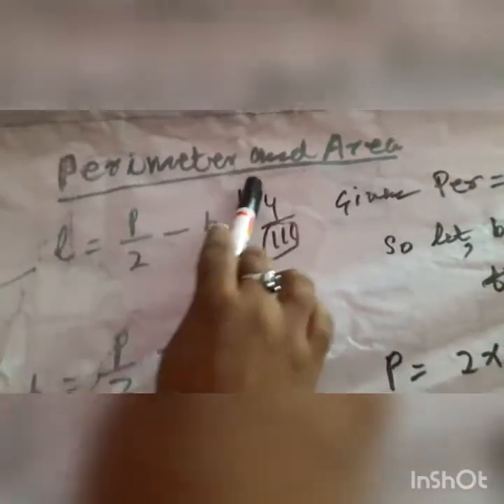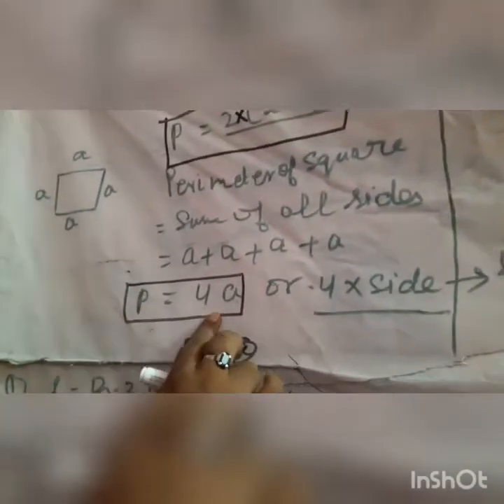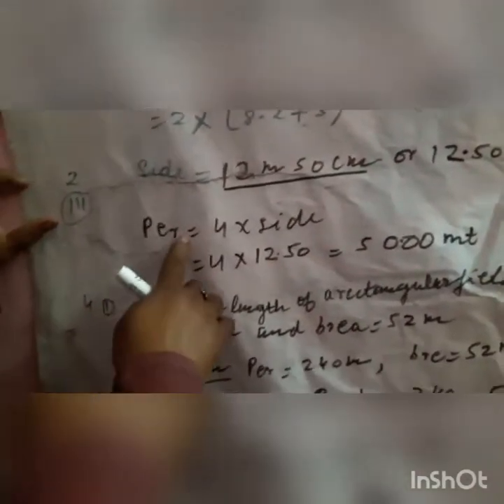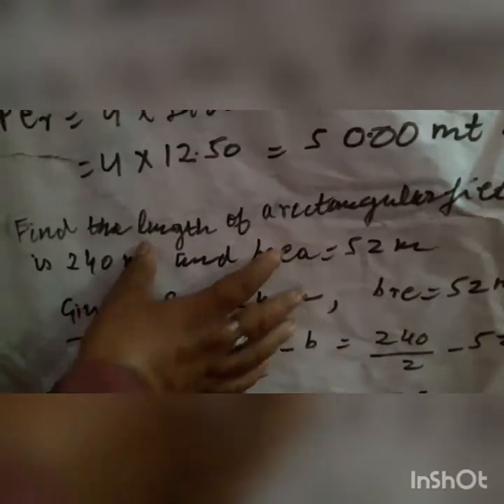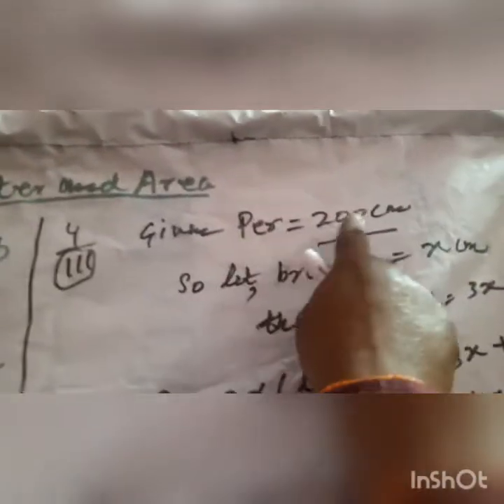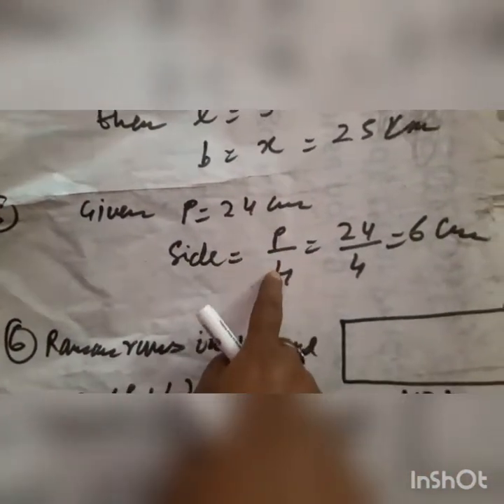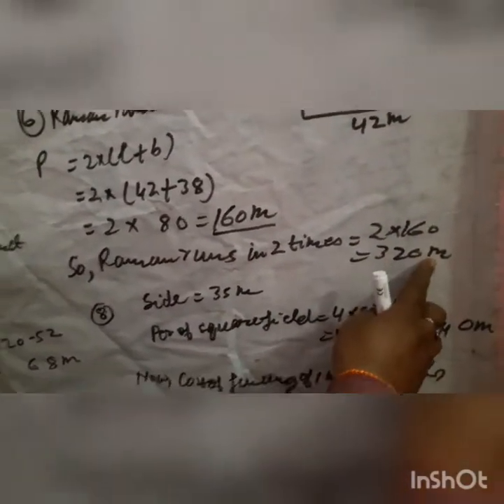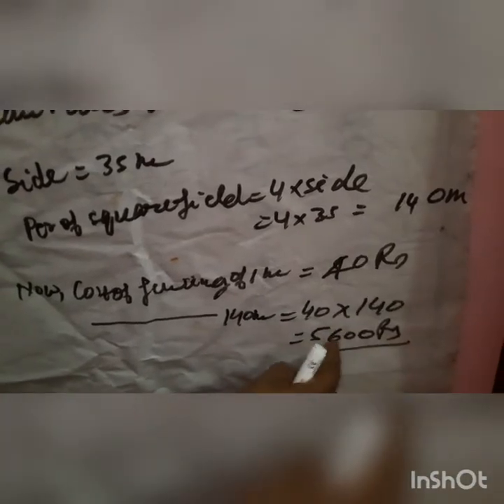Area and Perimeter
For class 7th students